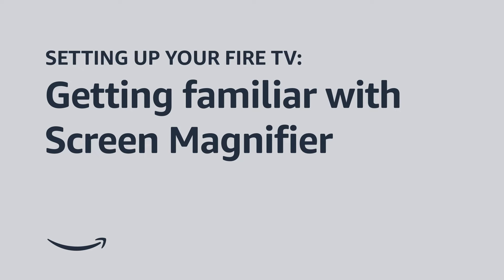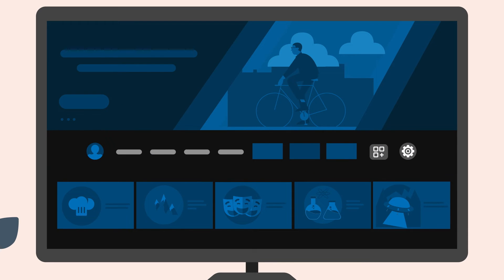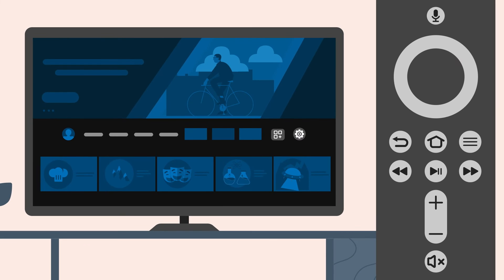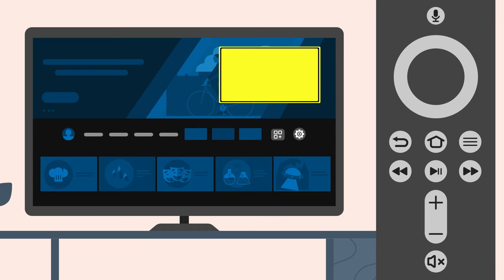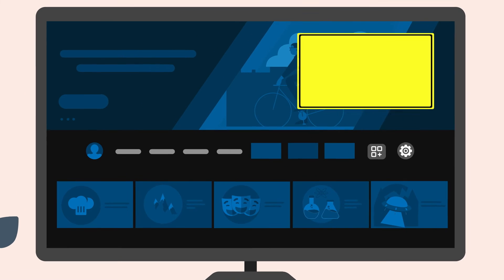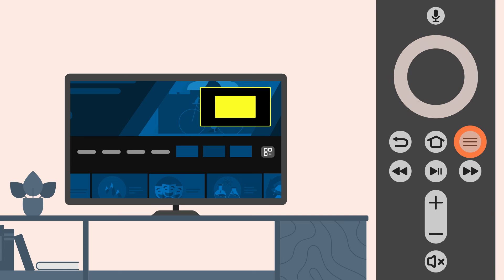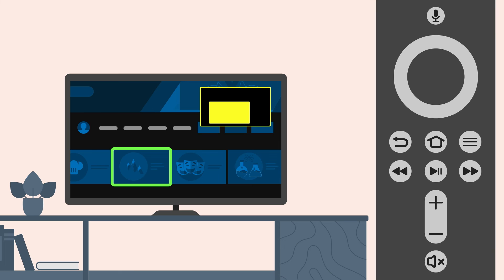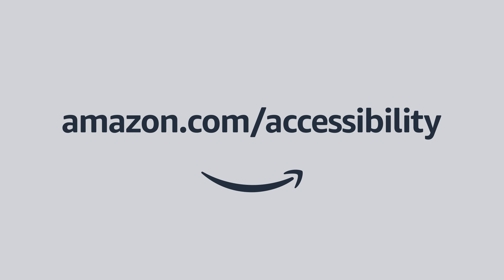Getting familiar with Screen Magnifier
*Transcript with Visual Description*

Setting up your Fire TV: Getting familiar with Screen Magnifier

In this video, we walk you through using Screen Magnifier on your Fire TV device.

Screen Magnifier is an assistive technology created for customers who have low vision. This feature can be used to magnify the screen up to 10 times as you navigate your Fire TV.

Note that this feature is for magnifying the controls and text on your Fire TV. Video content is not magnified by this feature, which turns off once playback starts.

To activate Screen Magnifier, go to *Settings* in the *Main Menu* bar …and select *Accessibility*.

From there, scroll down the list to *Screen Magnifier*.

As a shortcut, you can also hold the *Back* and *Fast Forward* buttons at the same time to turn Screen Magnifier on or off.

Once Screen Magnifier is turned on, a tutorial will appear with tips and details on button combinations to use this feature.

To zoom in on-screen with Screen Magnifier, press the *Menu* and *Play/Pause* buttons at the same time. You can quickly toggle this on and off by repeating this step.

As you navigate with Screen Magnifier enabled, each newly selected element will appear on the center of the screen.

To adjust magnification levels…

Press and hold the *Menu* button and then tap *Fast-Forward* to zoom in. Or press and hold the *Menu* button and tap *Rewind* to zoom out.

When Screen Magnifier is on, a rectangular box appears in the upper right hand corner. You can think of it as a mini-map of the screen.

A yellow block inside the box or mini-map displays where you are in the context of the entire screen, and how far zoomed in or zoomed out you are.

While holding the *Menu* button, use the *Navigation Ring* to move the magnified area *Up, Down, Left,* or *Right*.

After a few moments of inactivity with the Fire TV remote, the box will disappear, but Screen Magnifier will remain enabled until you turn it off.

You can use Screen Magnifier with the VoiceView screen reader to both see and hear where you’re navigating.

Note that if you’re using Screen Magnifier with VoiceView and you want to use the standard Menu function on the remote, you’ll need to triple press the *Menu* button.

Screen Magnifier is also compatible with the Text Banner accessibility feature on your Fire TV.

Interested in learning more about Fire TV accessibility features? Watch our video on using and customizing Text Banner.

For more how-to videos and information about accessibility,